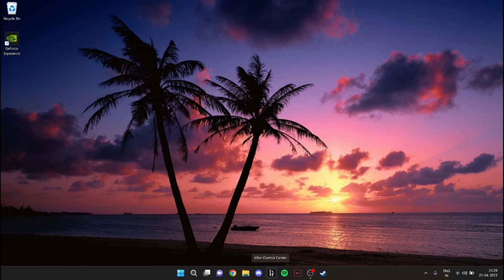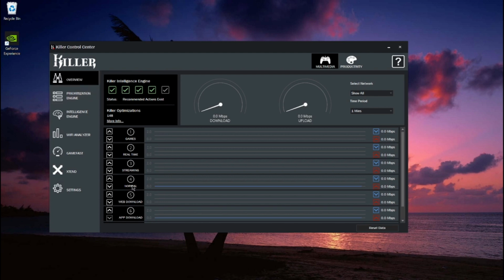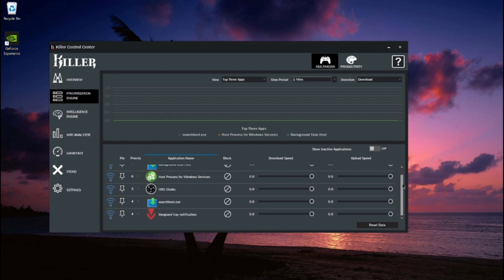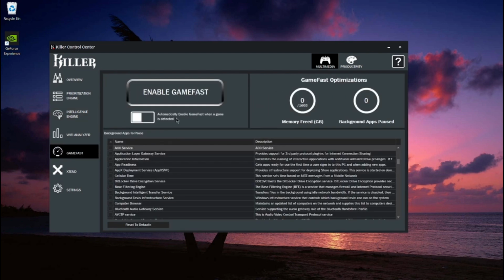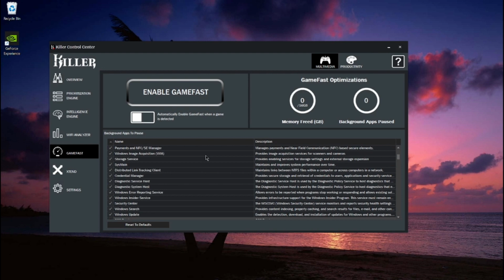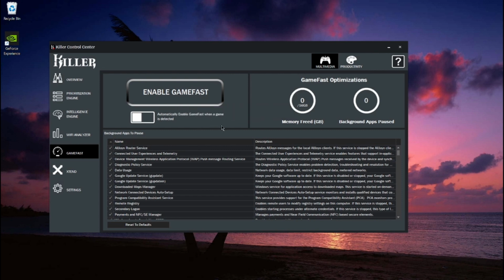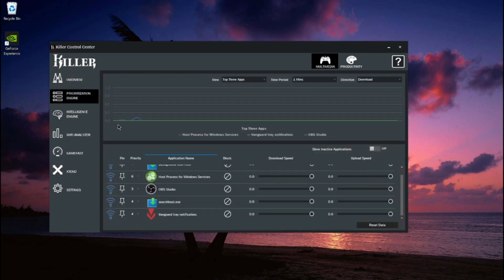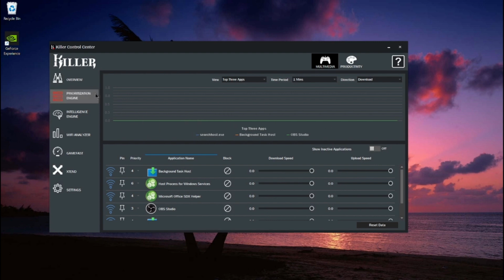HOW TO SPEED UP YOUR WIFI EASILY ON LAPTOP!! - (Reviewing Killer Control Center)